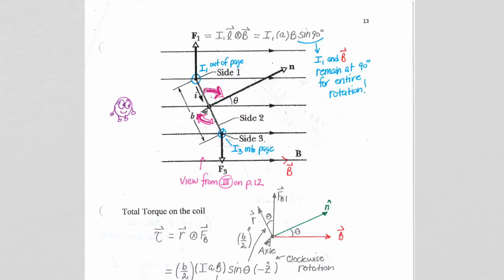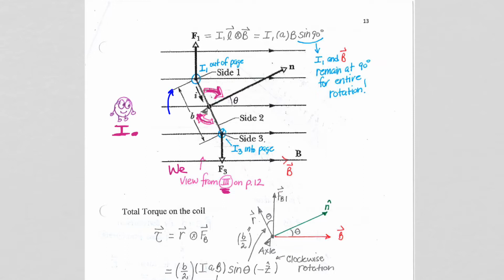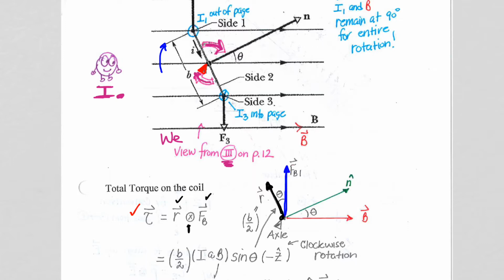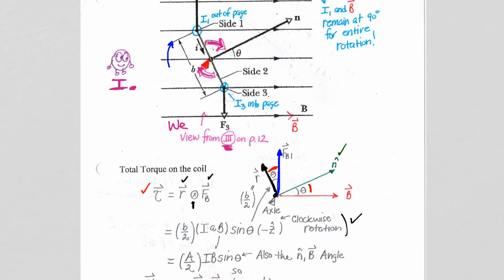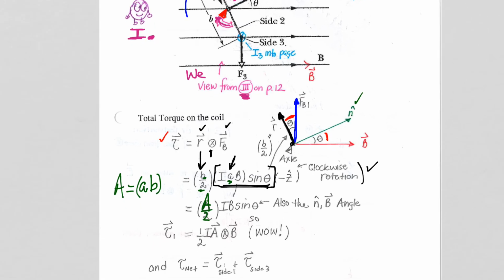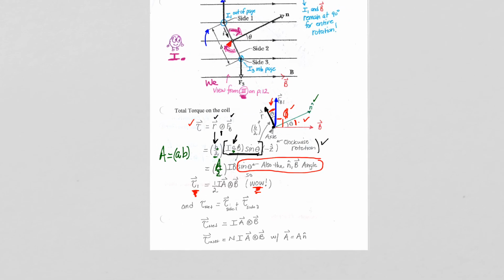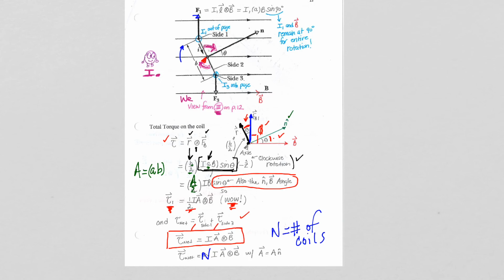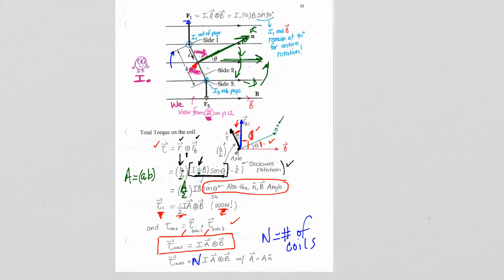11 Ch30 Mag Force Guided Notes Lesson 8 Pt2